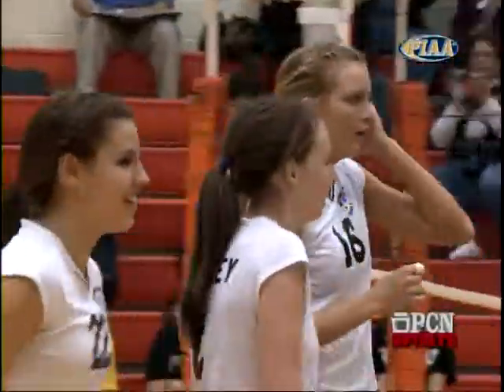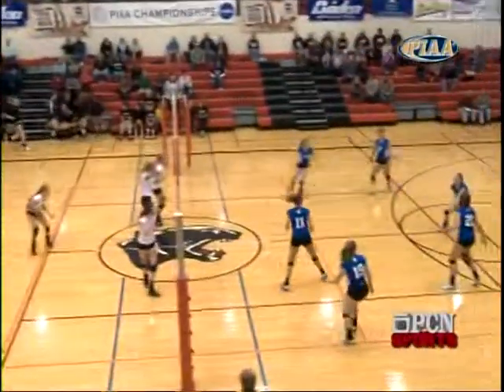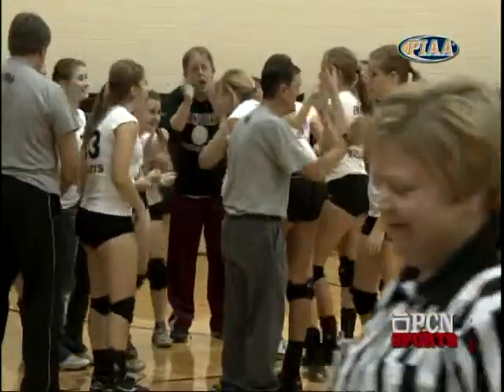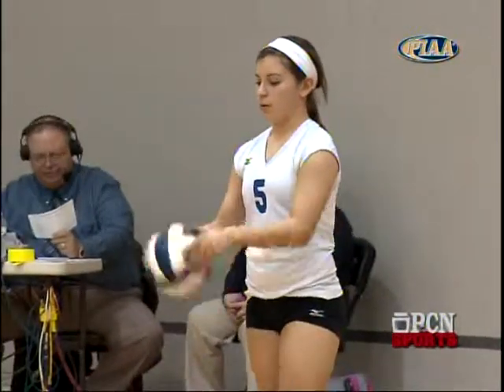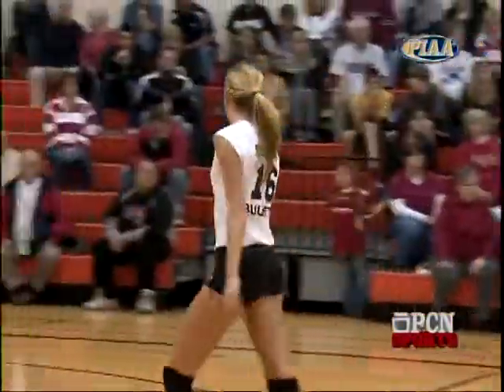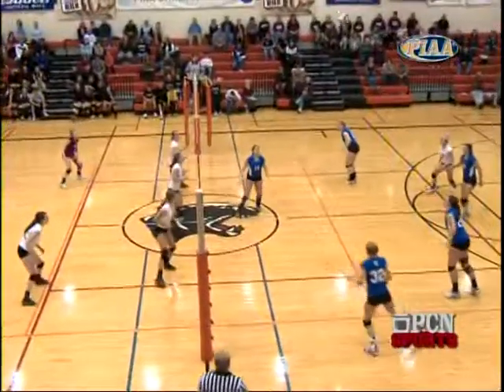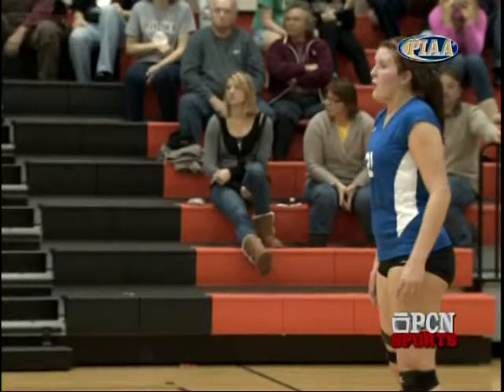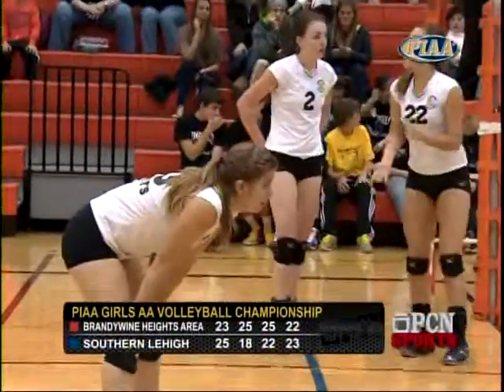Brandywine Heights Girls Volleyball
Highschool Volleyball Brandywine Heights vs Southern Lehigh 11/12/2011 AA State Championship